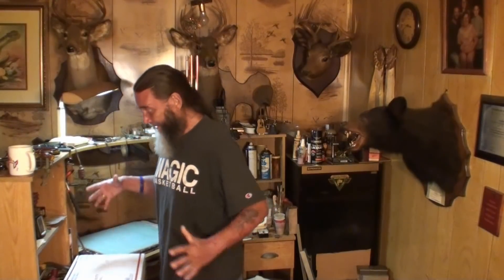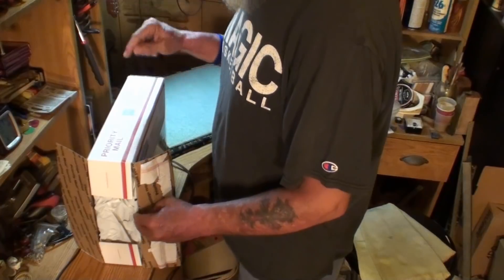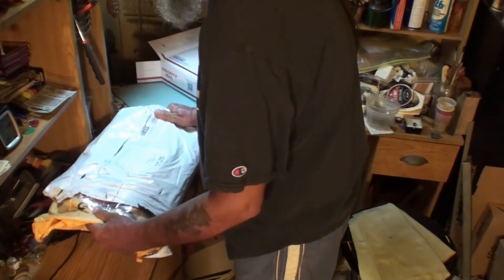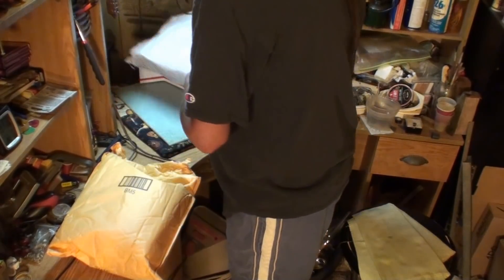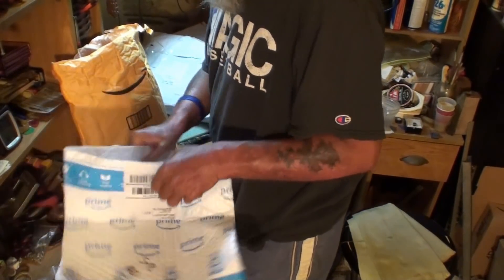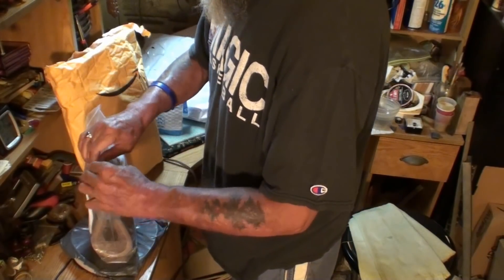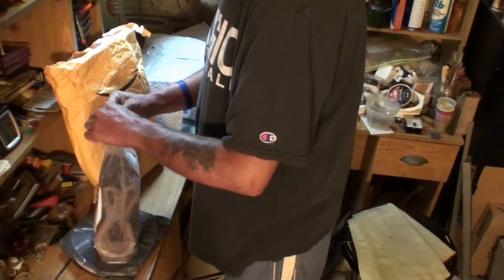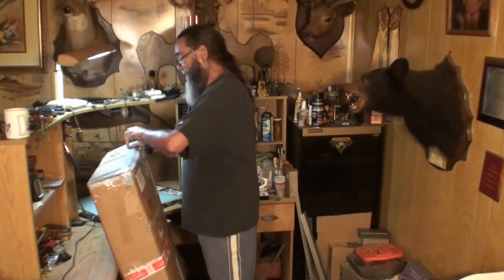unboxing guitar what kind of guitar? and more!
tune in and see what kind of guitar is in the box and what it needs to make it playable plus another unboxing of goodies needed! thank you! you know who you are! and thank YOU for watching!